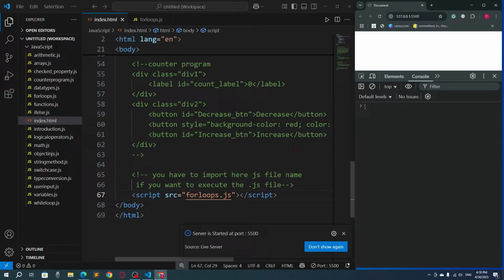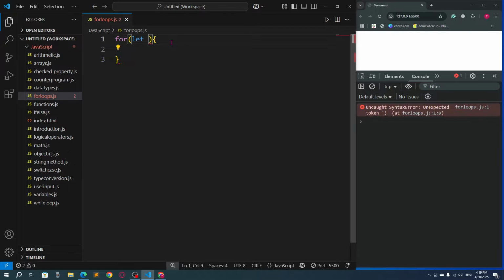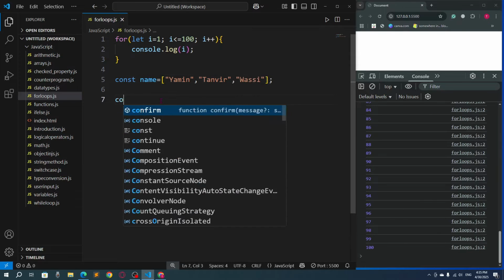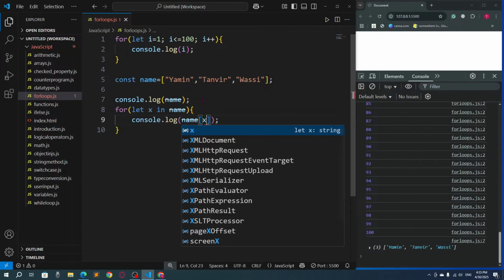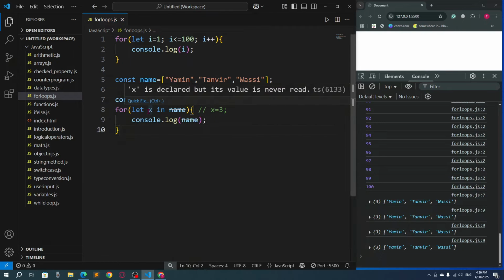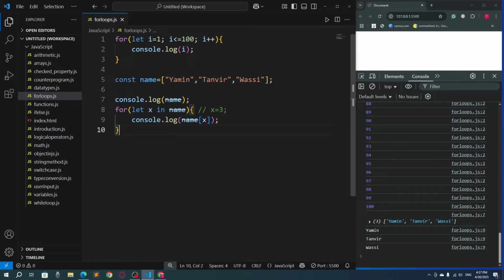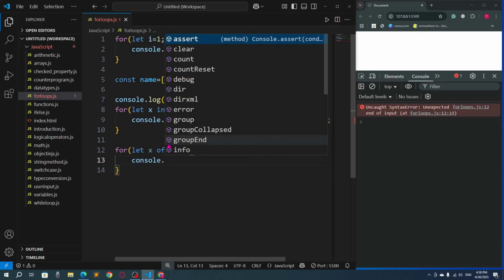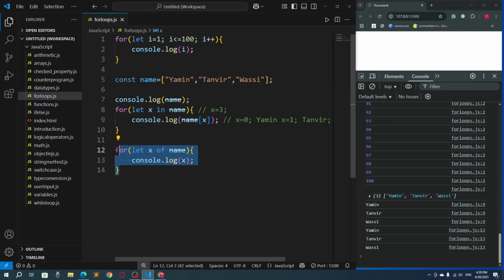#18 JavaScript For Loops Explained – 2025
Learn how to use for loops in JavaScript to automate repetitive tasks efficiently! This tutorial covers basic to advanced looping techniques with real-world examples.

What You'll Learn:
✅ For Loop Basics

Standard for loop structure

Loop initialization, condition, and increment

✅ Advanced Variations

for...of (ES6) for iterables

for...in for object properties

Nested loops

✅ Practical Applications

Data processing

DOM element manipulation

Algorithm implementation